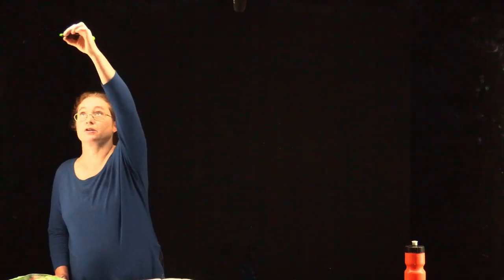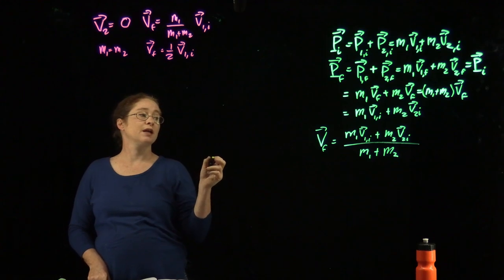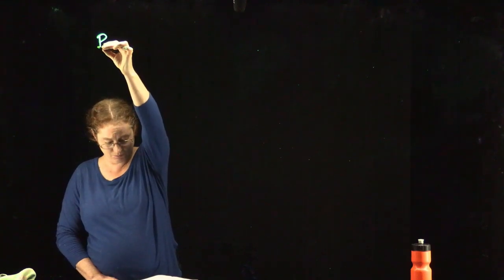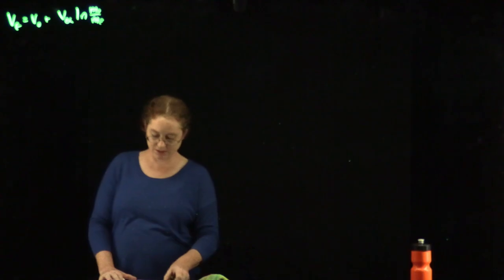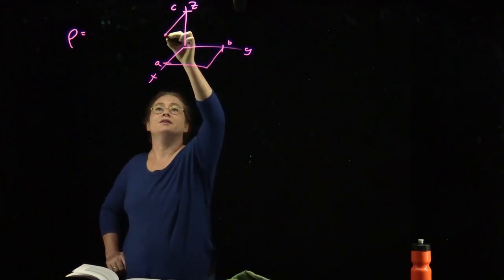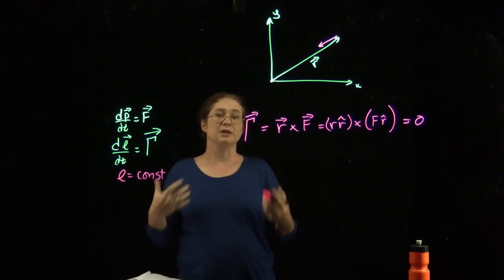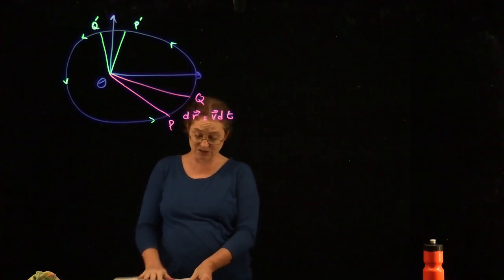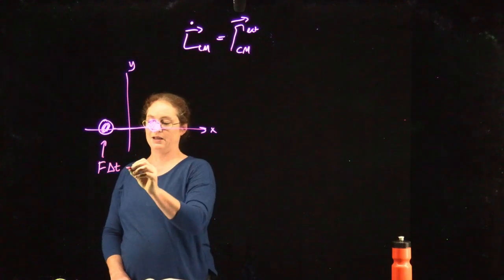Classical Mechanics - Taylor Chapter 3 - Momentum and Angular Momentum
This is a lecture summarizing Taylor's Chapter 3 - Momentum and Angular Momentum